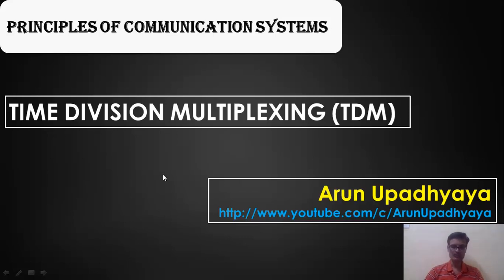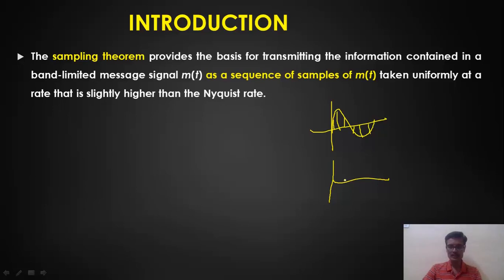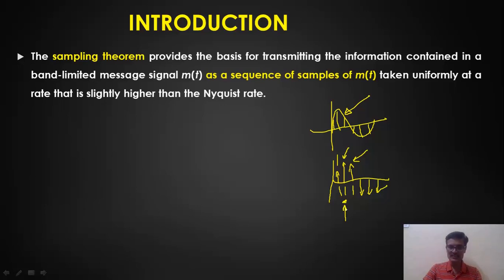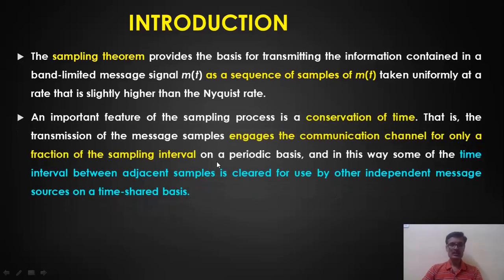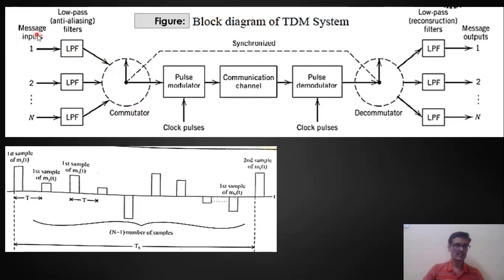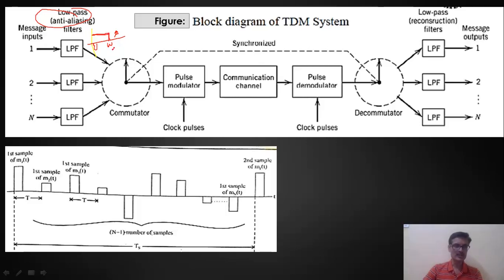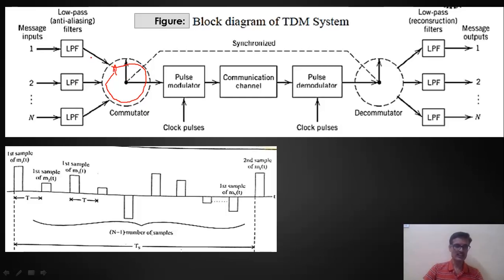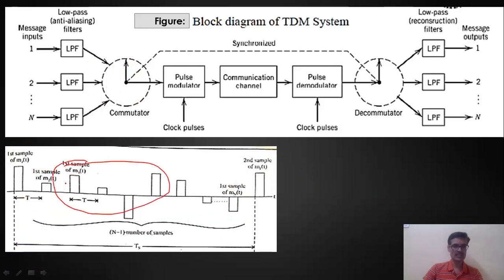LECTURE 23: TIME DIVISION MULTIPLEXING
Hi Viewers,
In this video, I have explained the concept of Time Division Multiplexing
1.1: Introduction
4.21: Block Diagram